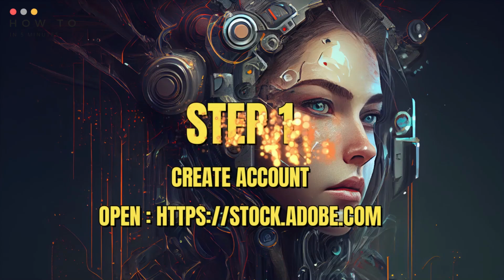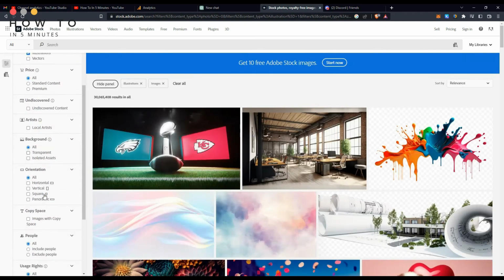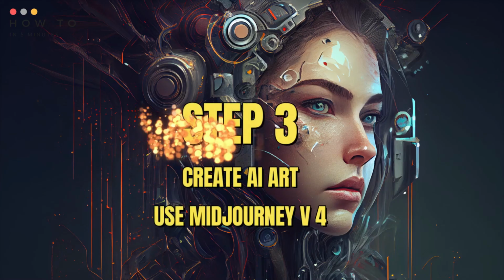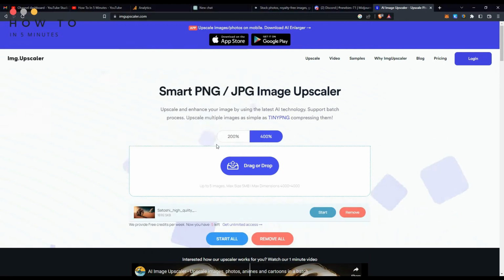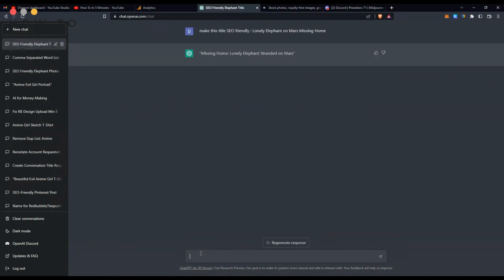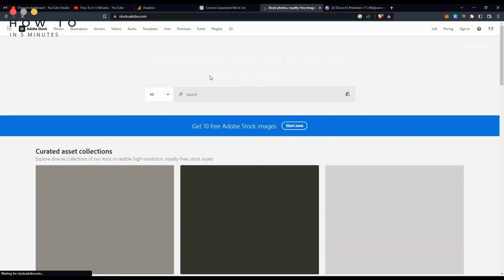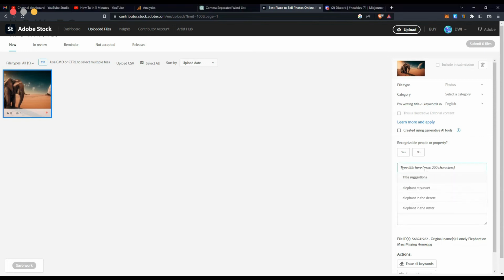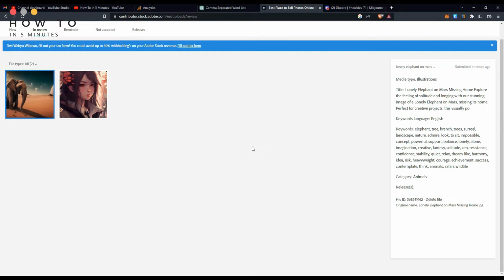The EASIEST WAY To Make MONEY Online with AI - NO SKILLS Required!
AI Tools Arena

16 followers

5 months ago

0

0

EmbedShare

3

Are you looking for an easy way to make money online? Look no further! With AI, you can start making money right away without any skills required!

In this video, I'm going to show you how to make money with chat gpt. This is an easy way to make money online that doesn't require any special skills or knowledge. Simply sign up for a chat room and start chatting with people about products and services. After a few minutes of chatting, you'll be able to make some money!

Unlock the potential of AI and start earning money online effortlessly. Watch our video and learn how you can make money online without any skills required. With this innovative solution, you'll discover the easiest way to generate income and reach financial freedom. Don't miss out, start today!

The best investment is not in crypto or stocks. But in zero-cost digital product that sell. Today I'll show you how AI can help us make money as easily as ABC, even for the laziest person on earth.